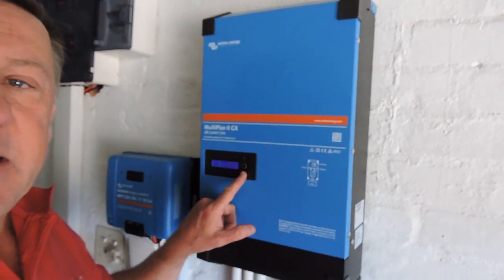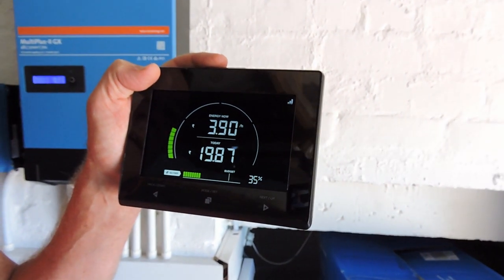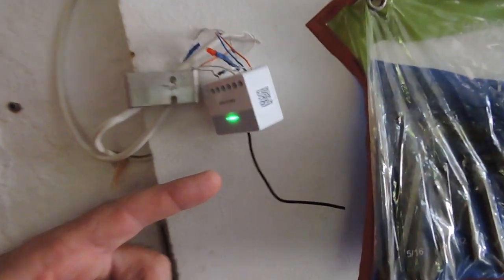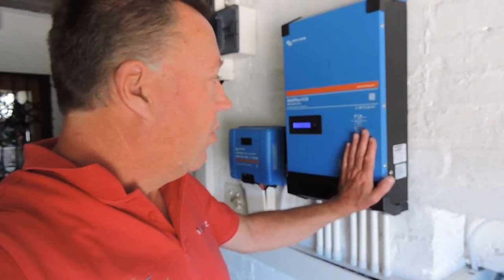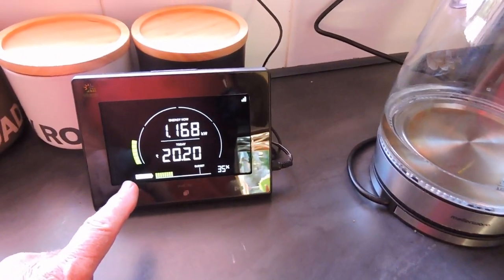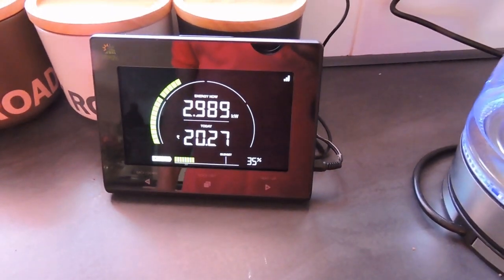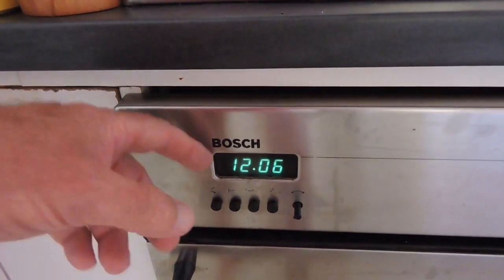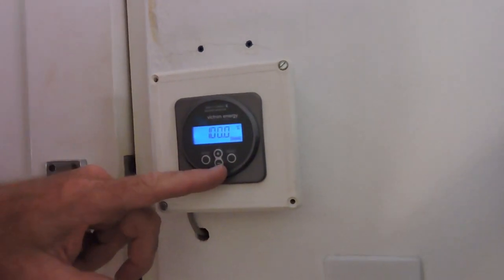Solar Energy and inverter loads visibility Efergy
Victron viewing options for solar and energy meters and SOC battery levels consumption
EFERGY EMax Smart Home  Electricity Energy Power Wattage Monitor Watt Meter